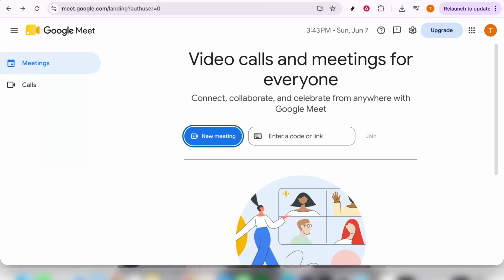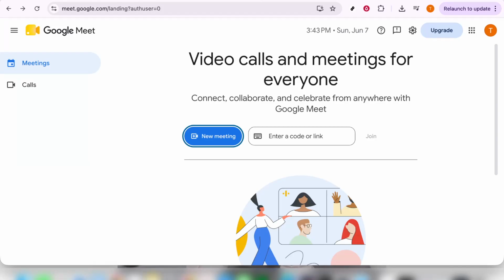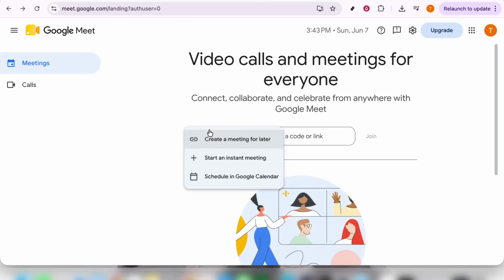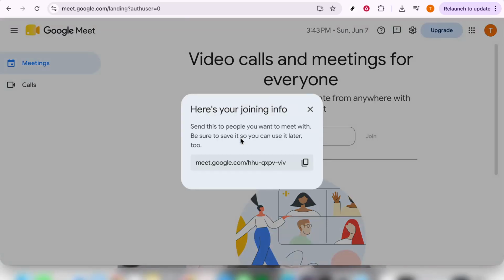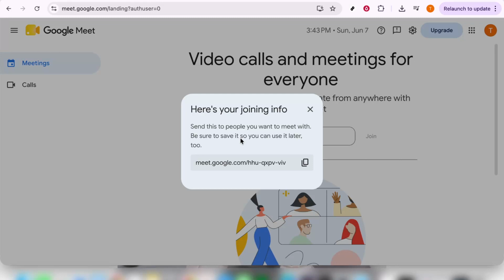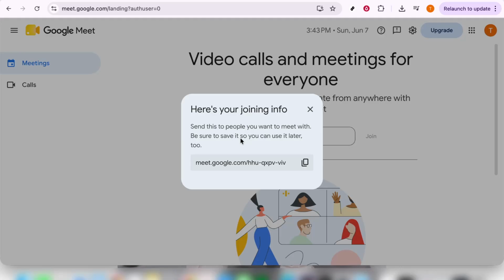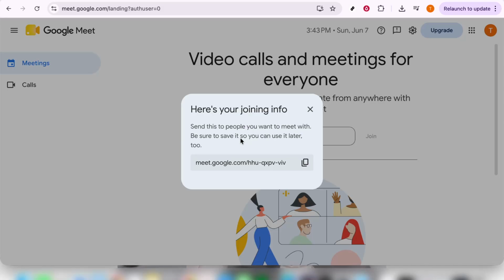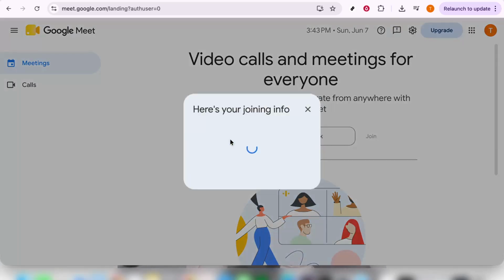How to Create a Meeting for Later in Google Meet | Quick Guide 2026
Today we cover how to create a meeting for later in Google Meet and generate a meeting link in advance. Learn how to schedule future meetings and easily share the details with participants.